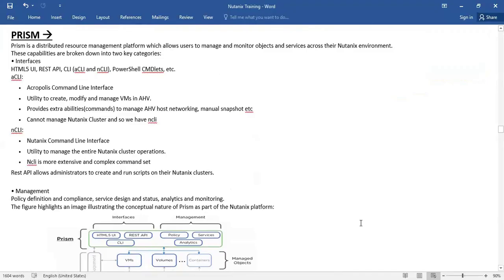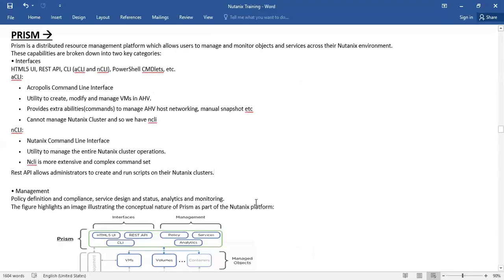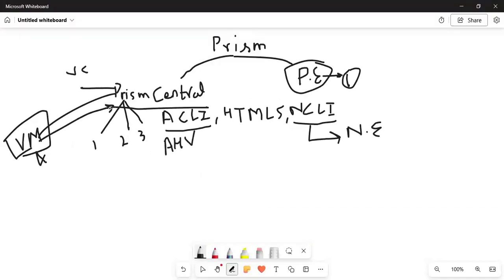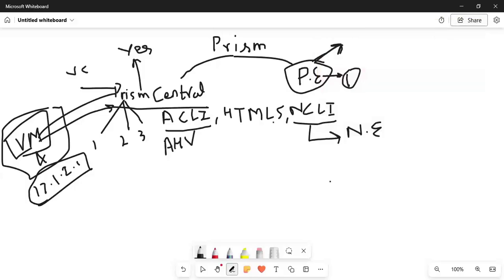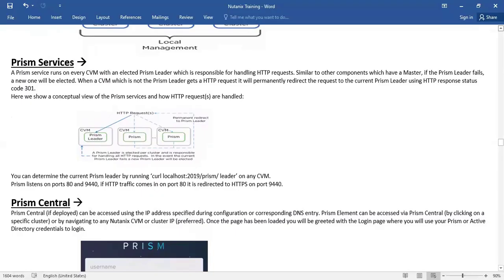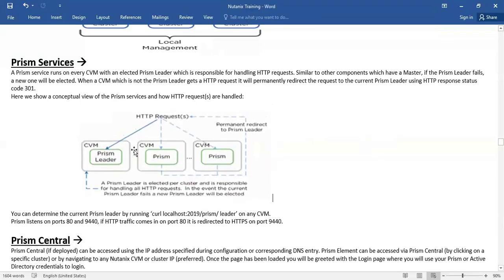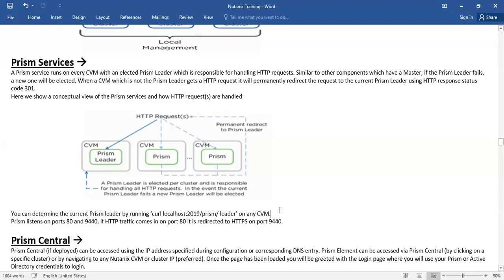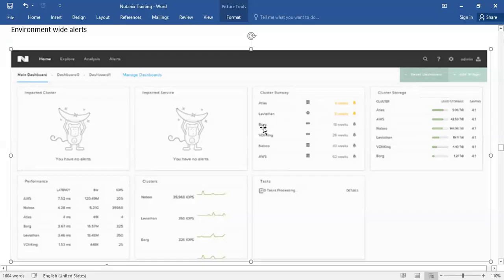Nutanix prism Interface | Learn Nutanix Cloud infrastructure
@JOYATRESTECHNOLOGY provides best nutanix training
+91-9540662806